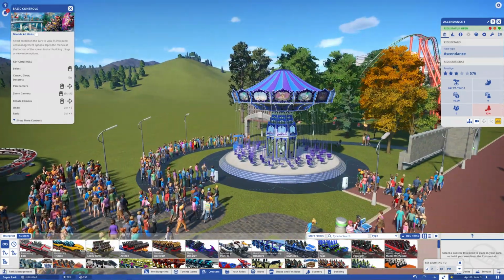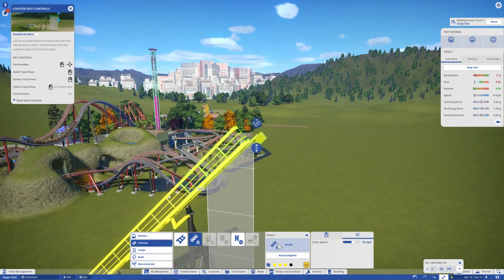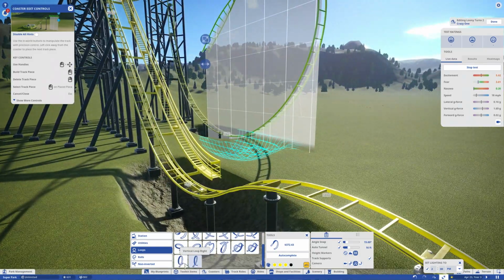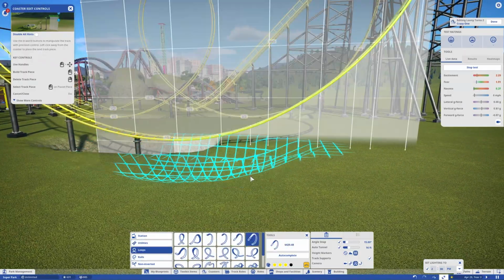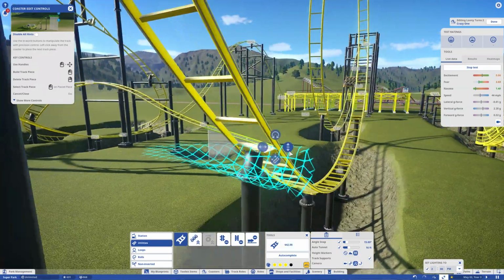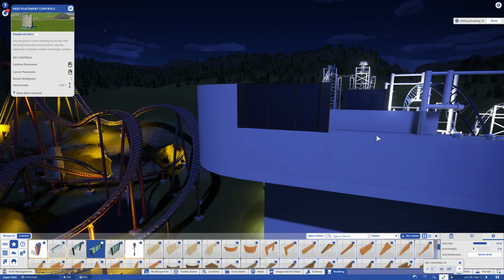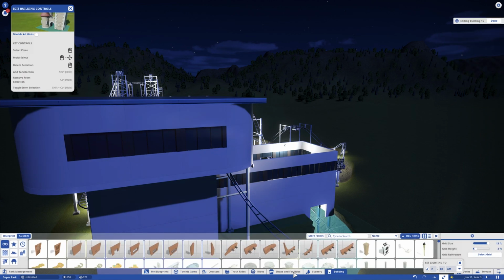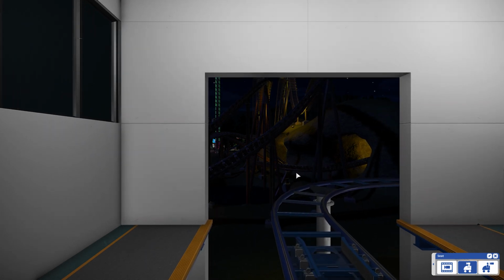Episode 6 of planet coaster! (flipped on your head)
The coaster we made in this video is an El Loco that has 4 inversions, and it is themed to a plane out of control and flying around trying to regain control and then reaches the runway. I hope you enjoy our first loop!